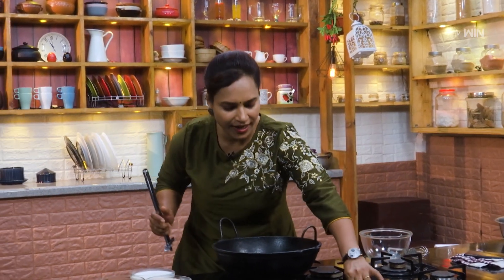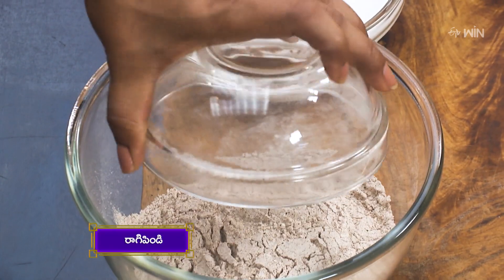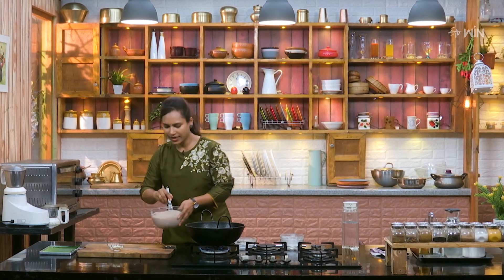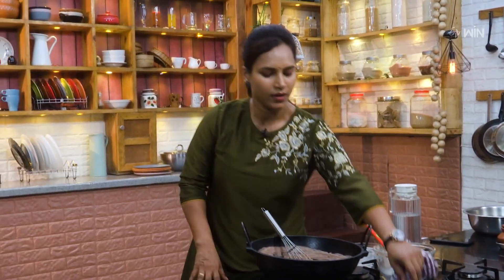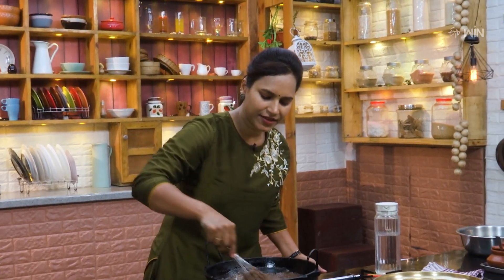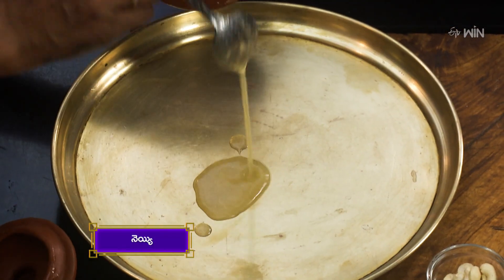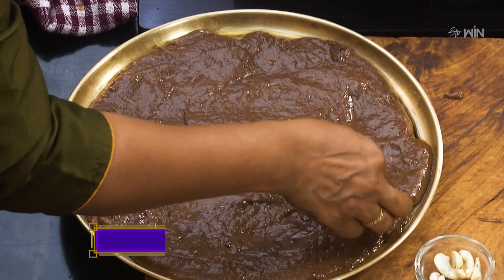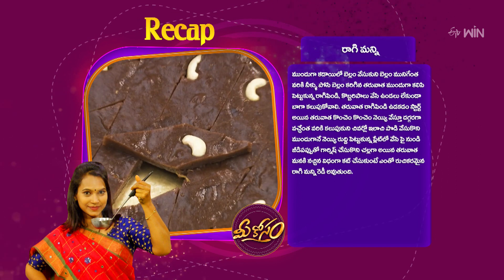Healthy Ragi Manni Recipe | Ragi Manni Preparation | Mee Kosam | 7th Nov 2023 | ETV Abhiruchi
రాగి మన్ని - ఈ రాగిపిండి హల్వా టేస్ట్ లో బెస్ట్

Ragi Manni is an appetizing dish made using finger millet flour, cashews, ghee, jaggery, coconut milk and other necessary ingredients.